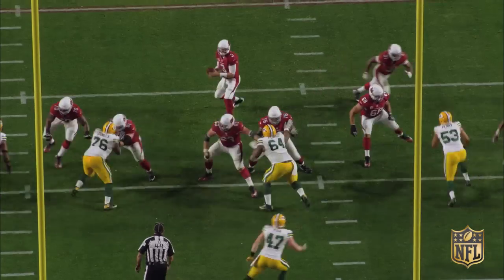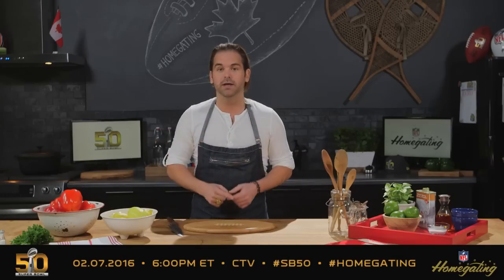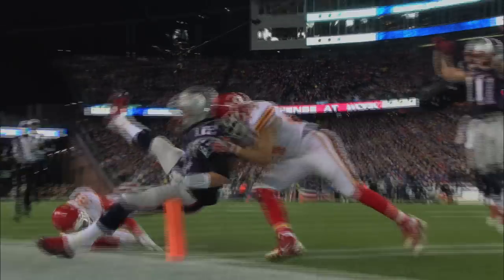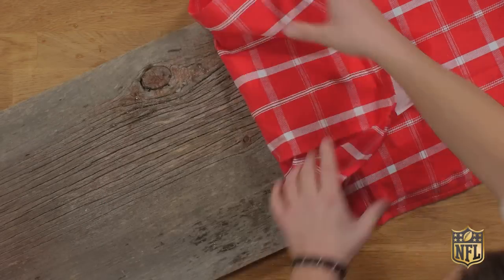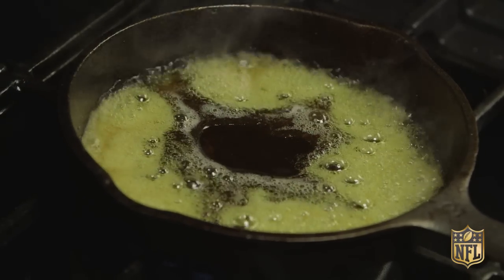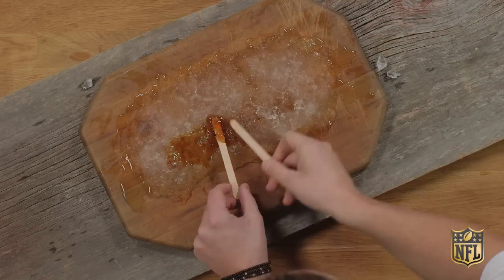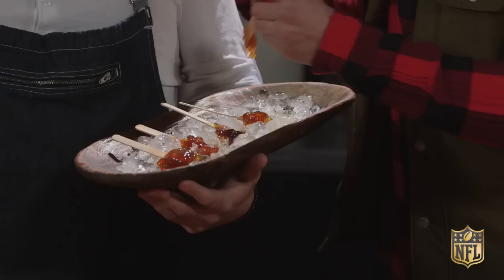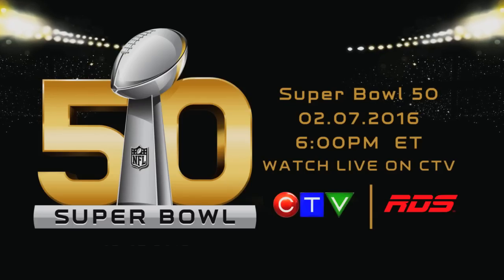Maple Taffy Recipe | Homegating w/ Chef Matt Dean Pettit | NFL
Chef Matt Dean Pettit reveals how to make Maple Taffy, a perfect treat for you Super Bowl party, in this episode of Homegating with NFL Canada.

For more tailgating recipes, check out the all our Homegating videos

MAPLE TAFFY RECIPE

I could eat these all day and my dentist would retire early!
Nothin’ gets more Canadian than this Quebec dessert treat. Put your snow boots, grab the football, collect some fresh snow (clean snow that is!) and boil up some delicious maple syrup for a quick treat.
You can ditch the snow for ice and make this in your comfy kitchen to impress your friends. By the way, you’re welcome!
Candy thermometer 4-6 Popsicle sticks
Snow or crushed ice
1 cup high quality grade maple syrup 1 tsp unsalted butter
￼Pack the snow or crushed ice onto one large baking sheet. Cover completely.
In a saucepan, combine the maple syrup and butter. Boil mixture, uncovered, on medium-high heat until the syrup reaches 250°F, check the temperature using the candy thermometer. Important: Do not stir!
Remove the hot maple syrup from the heat immediately, and pour it into small strips on the snow / ice.
Place a Popsicle stick at one end of a syrup strip, and roll the syrup around the stick on the ice. The syrup should stick to the Popsicle stick and lift up from the snow / ice. Repeat with remaining Popsicle sticks.
Be careful as the syrup is extremely hot and sticky.
Enjoy! - MDP
Serves 2-4